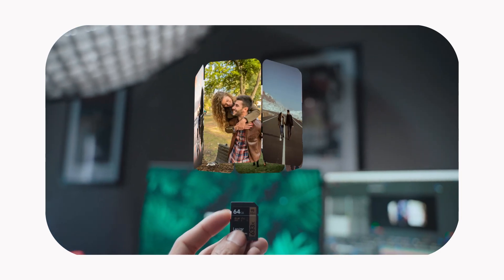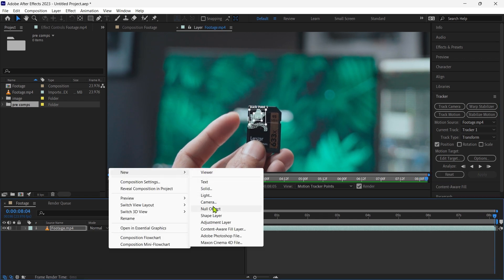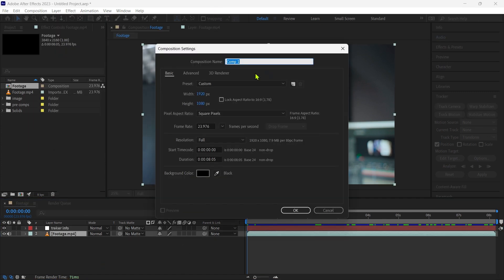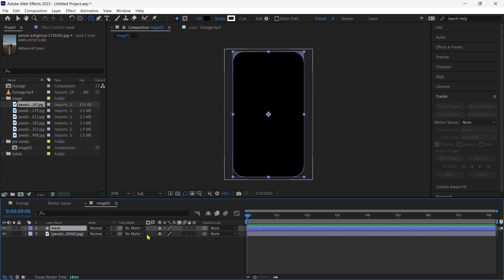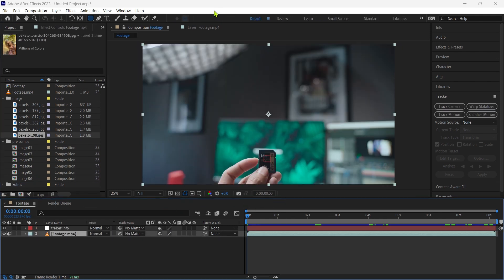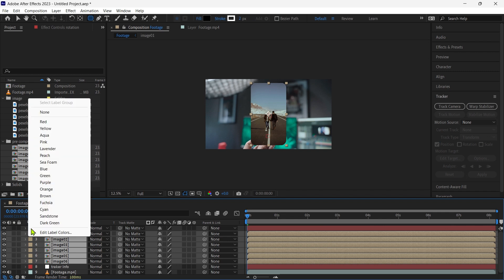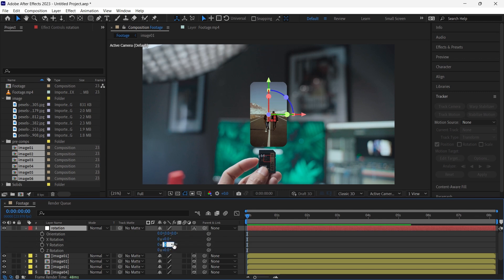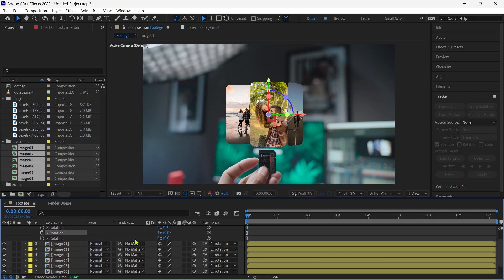Trending After Effects Tutorial | 3D Floting Screen Rotation in After Effect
. trending reel tutorial
. ree tutorial
. new reel
. trending
. tutorial